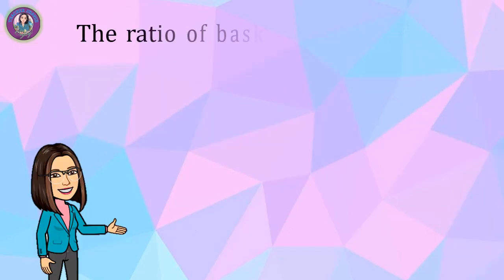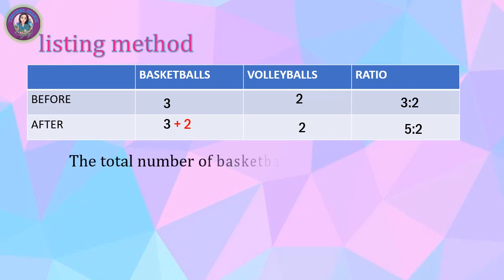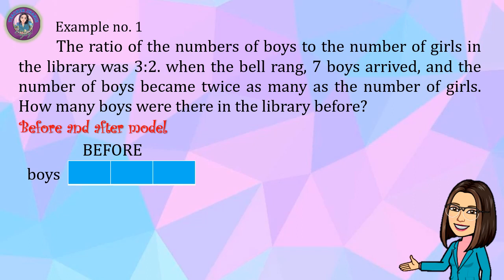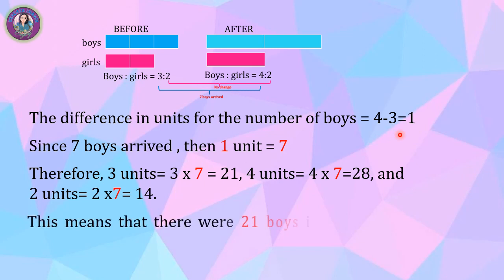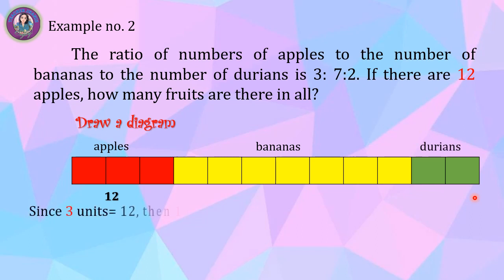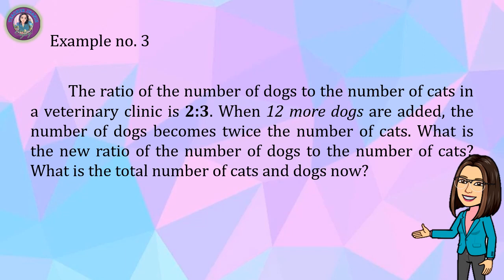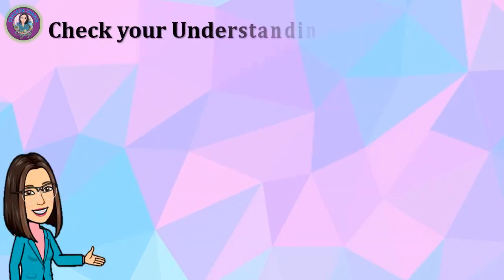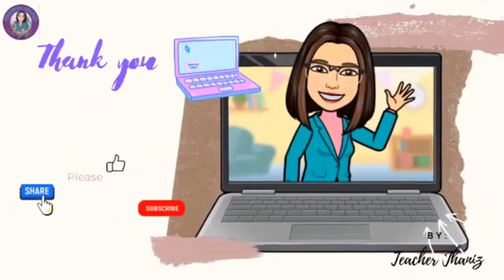Solving Problems Involving Ratio II Math 6 II Teacher Jhaniz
This video will teach you how to solve problem that involves ratio.